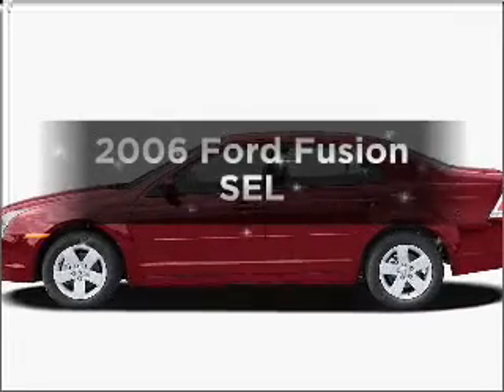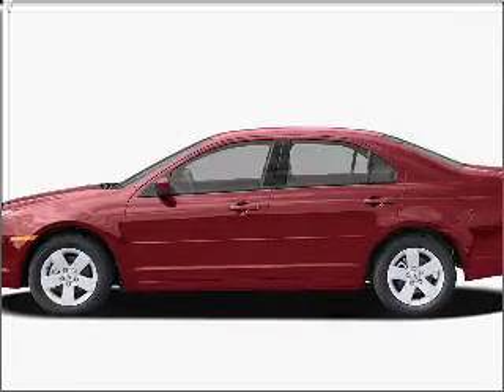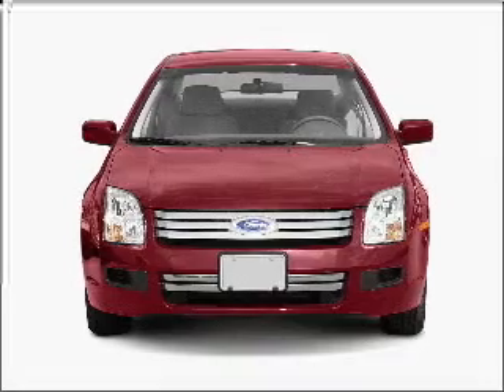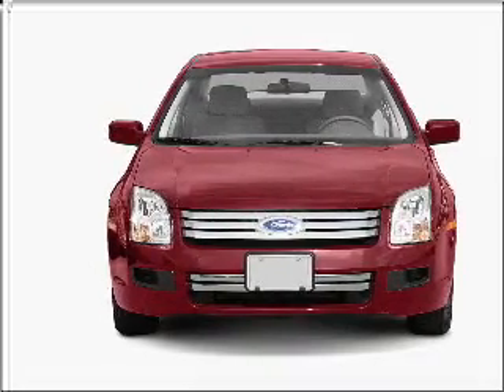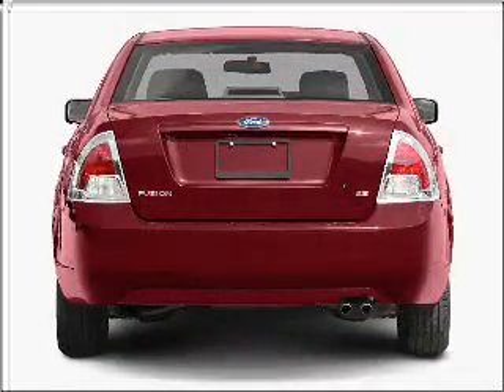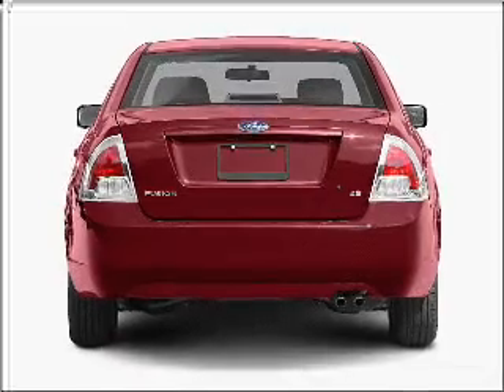2006 Ford Fusion - Batavia OH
Year: 2006
Make: Ford
Model: Fusion
Trim: SEL
Engine: 3.0 liter 6 cylinder 24 valve
Transmission: 6-Speed Automatic
Color: Silver
Mileage: 54256
Address:
1117 State Rte 32